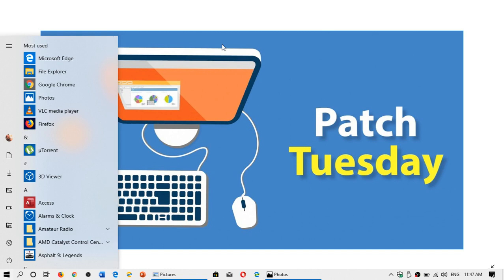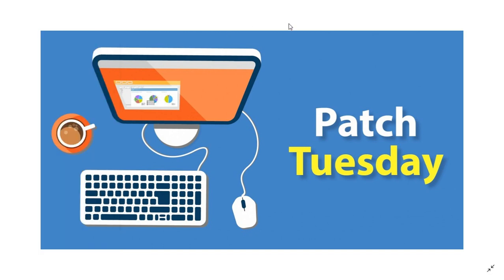Today July 9th 2019 Patch Tuesday security updates will be released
Its Security update day today